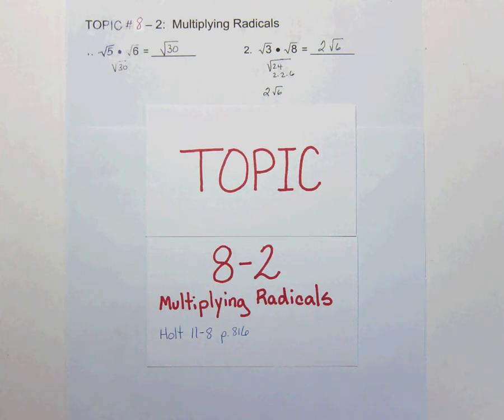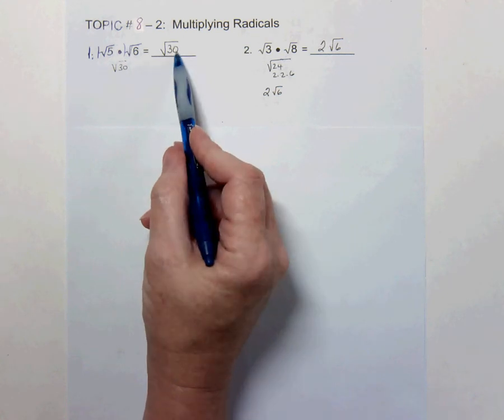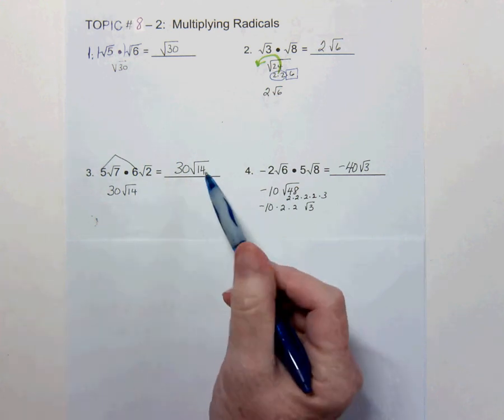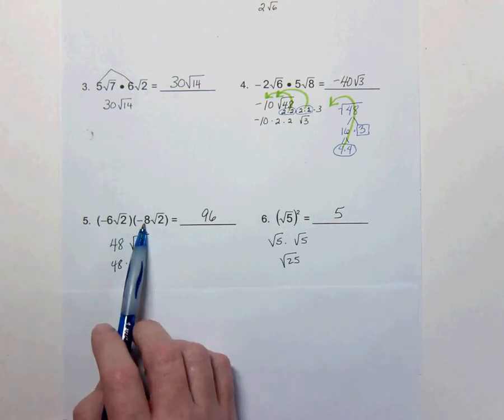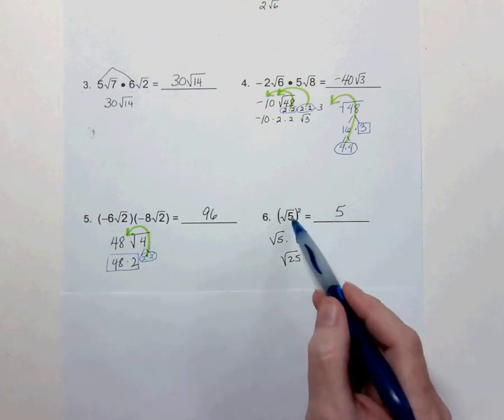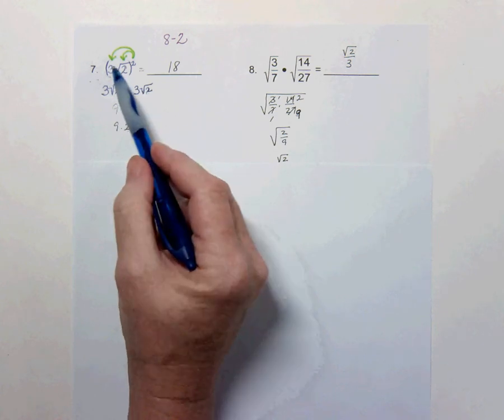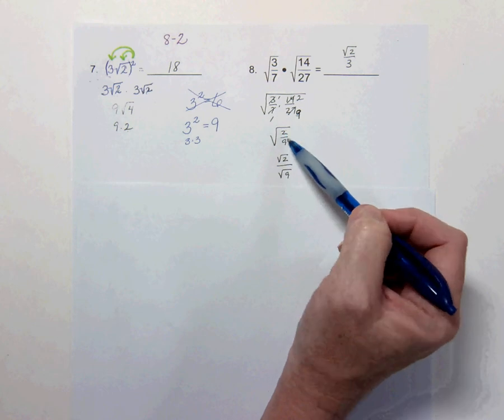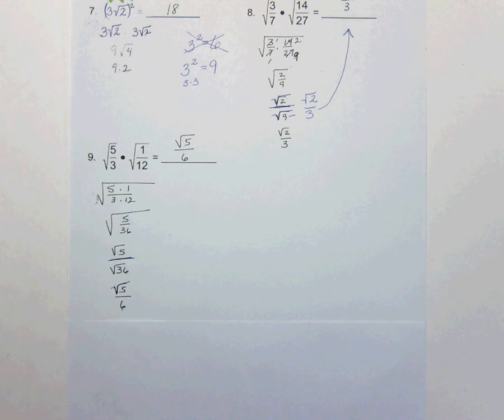A2 Topic 8-2 Multiplying Radicals (8.11min)